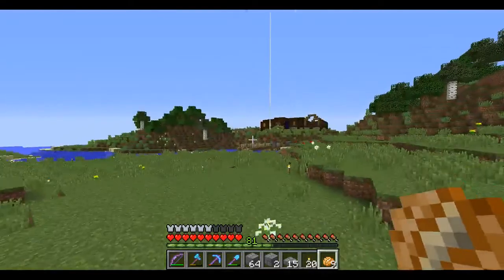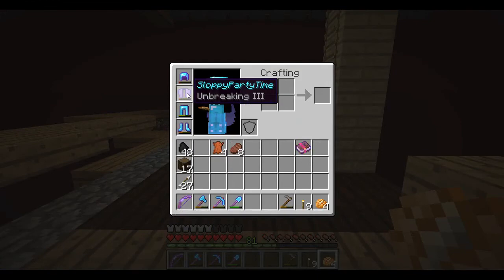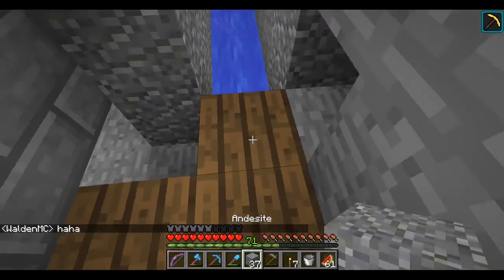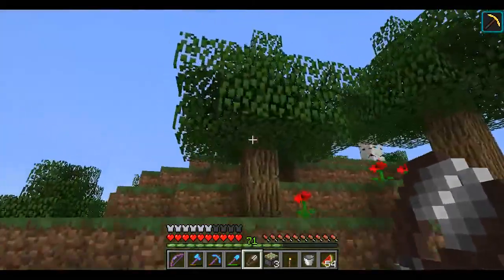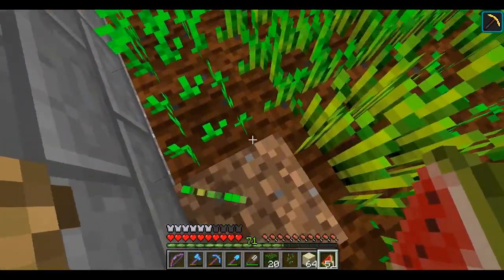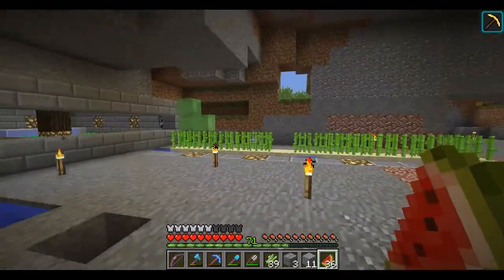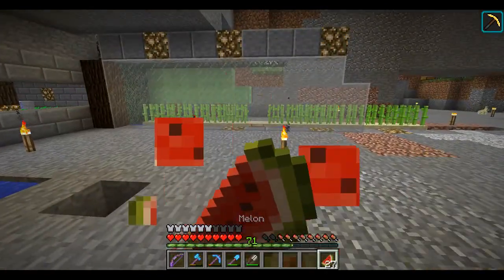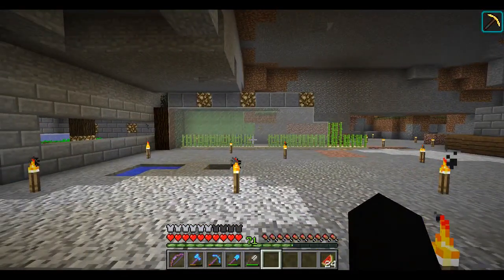Sugar Cane Farms! - PS Minecraft (63)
Back in Minecraft! On the Project Singularity server! And building a sugar cane farm.